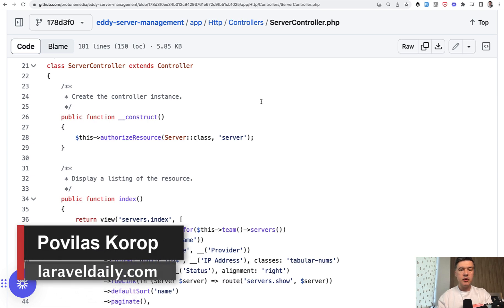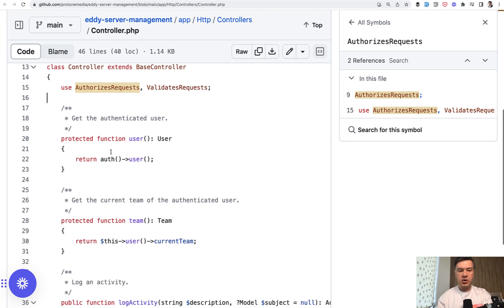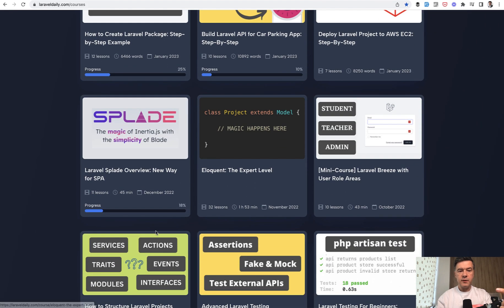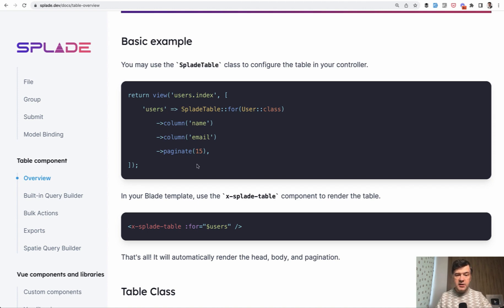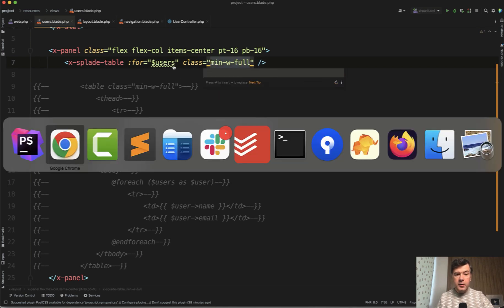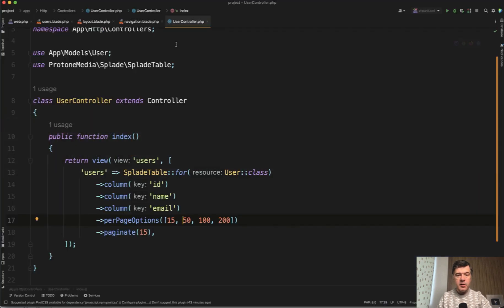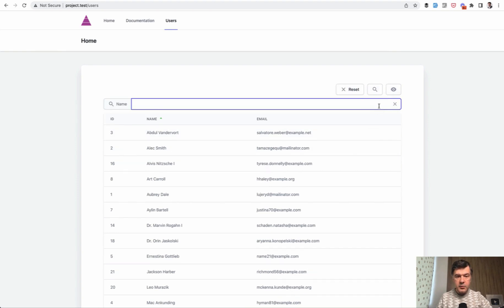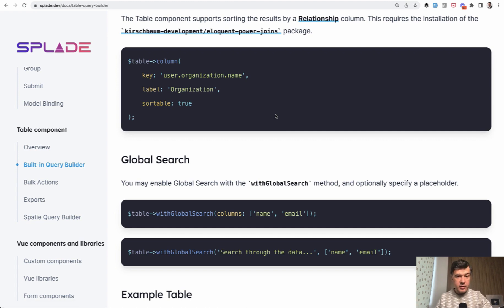Laravel Base Controller: Add Custom Logic (+ Splade Surprise)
Let's see how Eddy Management uses the Base Controller to add some common logic for other Controllers.